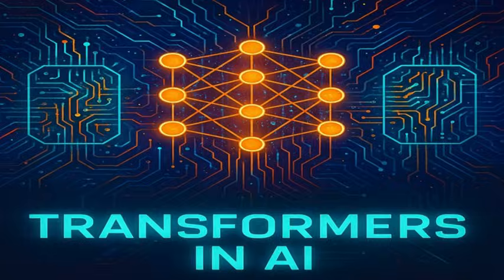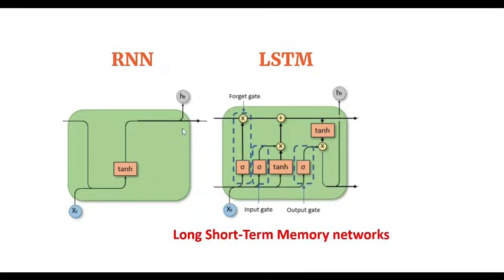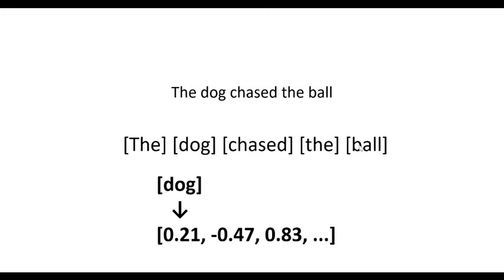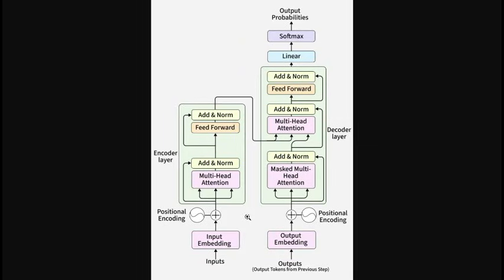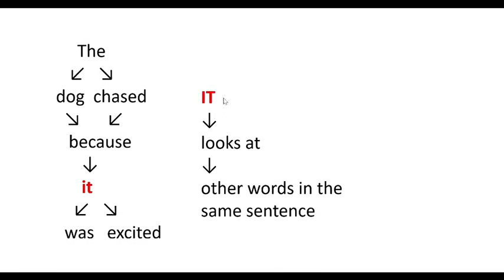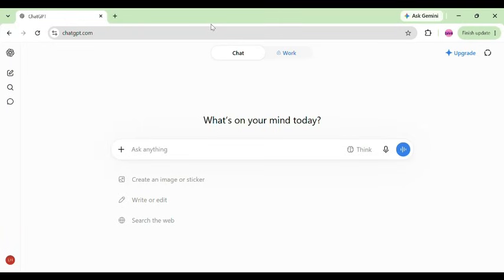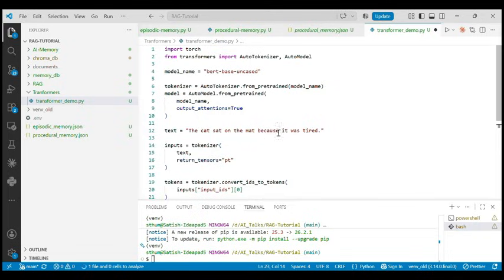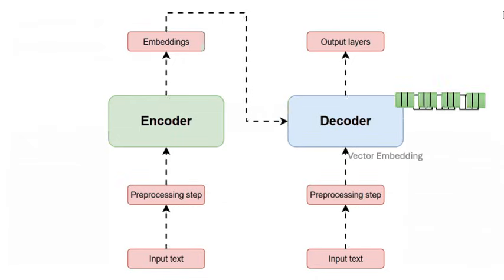Transformers in AI | How ChatGPT Actually Understands Text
How does ChatGPT understand your question, connect different words together, and generate a meaningful response?

The answer lies in one of the most important breakthroughs in modern Artificial Intelligence — Transformers.

In this video, we'll break down Transformers from the ground up and understand how attention, self-attention, tokens, embeddings, and Transformer architecture work together to power modern AI systems.

We'll also connect the concepts to ChatGPT and finish with a live demonstration using a real Transformer model, so you can actually see attention in action.

✅ Why RNNs and LSTMs were used before Transformers
✅ What a Transformer actually is
✅ How text is converted into tokens and embeddings
✅ The basic Transformer architecture
✅ What Attention means and why it is so important
✅ How Self-Attention works
✅ What Multi-Head Attention does
✅ How ChatGPT uses Transformers to process and generate text
✅ How Transformers predict the next token
✅ A live demonstration of attention using Python and a real Transformer model

⏱️ Chapters

00:00 — Introduction
01:03 — Before Transformers
02:50 — What Is a Transformer?
05:10 — Tokens & Embeddings
06:28 — Transformer Architecture
07:47 — The Big Idea: Attention
09:18 — Self-Attention Explained
10:09 — Multi-Head Attention
11:05 — How ChatGPT Uses Transformers
12:31 — Live Demonstration
14:30 — Conclusion

💡 Why Transformers Matter

Transformers are the foundation behind many of today's most powerful AI and Large Language Models (LLMs).

Understanding Transformers gives you a better understanding of how technologies such as ChatGPT, Claude, Gemini, Llama, and other modern AI models work under the hood.

If you've ever wondered what actually happens between typing a prompt and receiving an AI-generated response, this video will help you understand the technology behind it.